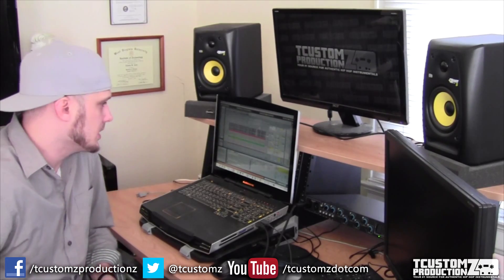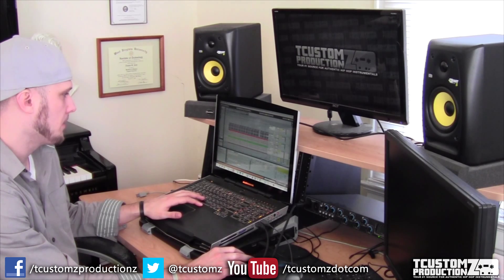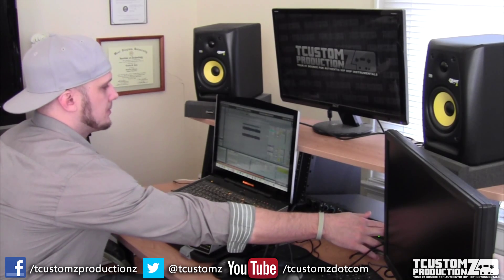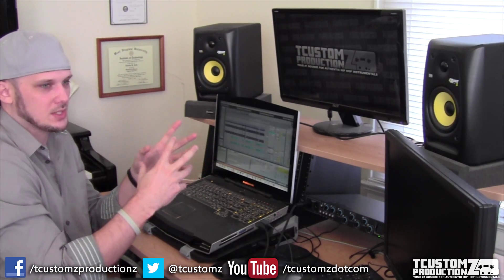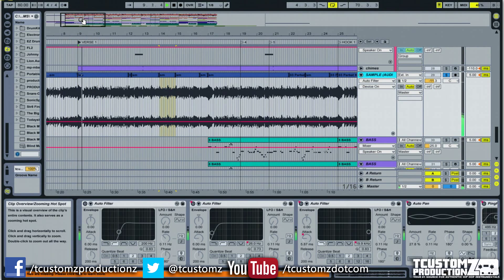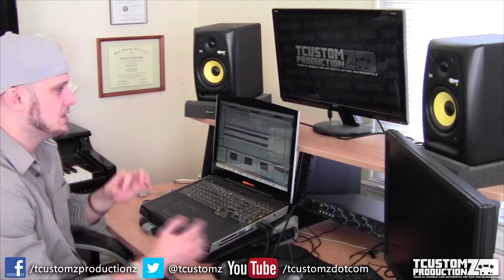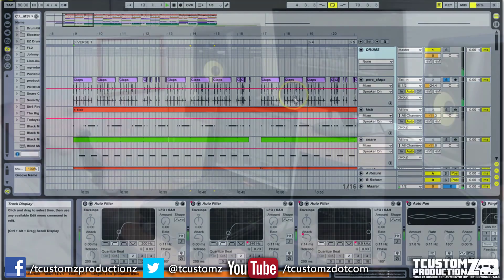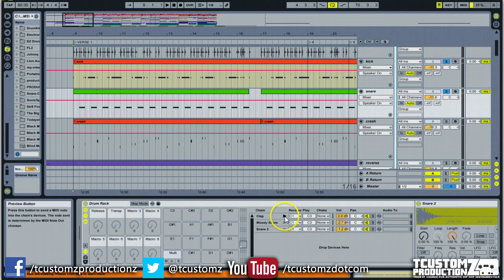Beat Breakdown: The Making of "Elevate" (Part 1) | Step-by-step, Midwest Hip Hop Instrumental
(Part 1) Step-by-step breakdown of how midwest Hip Hop beat "Elevate" was produced.